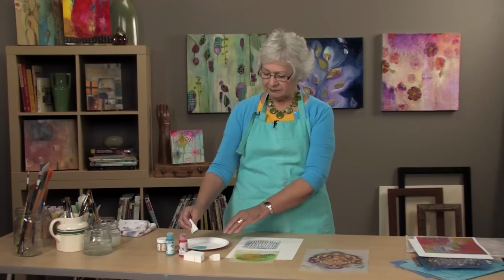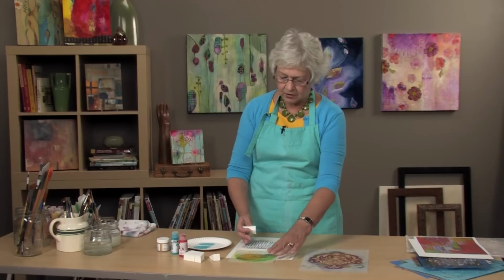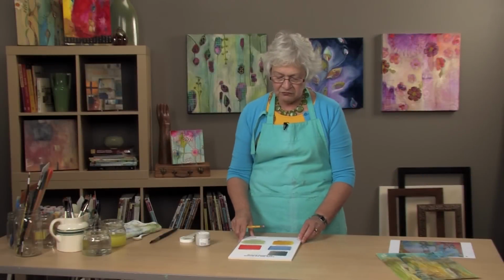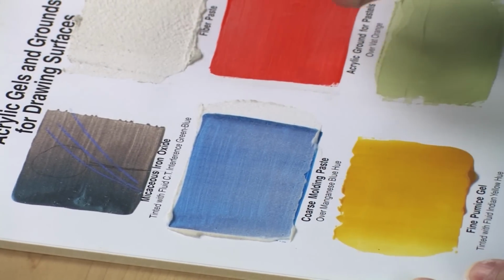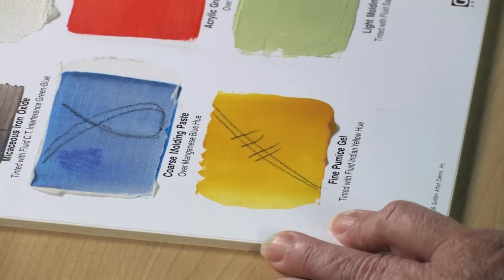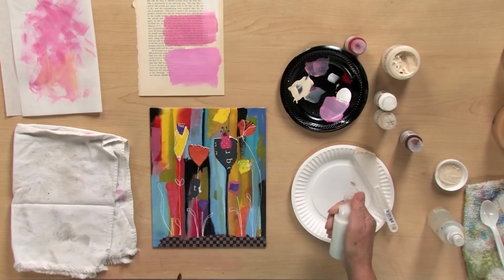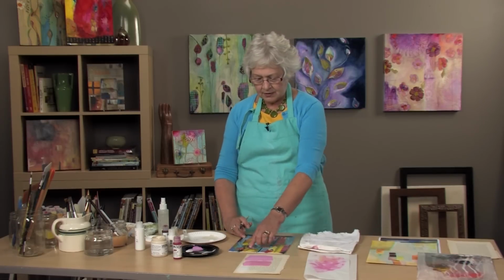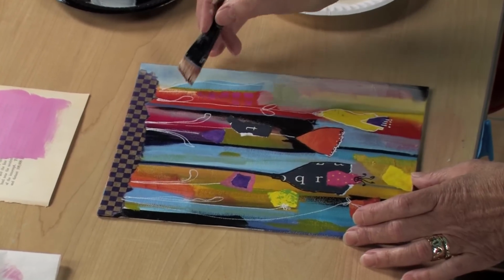Preview | Top 10 Acrylic Painting Techniques with Chris Cozen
follow along with Chris Cozen's Top 10 Go-To Acrylic Painting Techniques to improve your art and bring excitement to your acrylic painting experience! Just knowing which product can do the job, how to get that "look" you want, or how a color will react on your surface can make all the difference! Lessons cover new ways to use materials, ideas to use up that leftover paint, working with unusual surfaces and more so you can have fun expanding your acrylic painting boundaries today!

Preview Top 10 Acrylic Painting Techniques with Chris Cozen here now to learn fun and practical application techniques for stencils, how to draw on acrylics with graphite and pastel, and how soften bright color with glazes. for access to the full-length version of this video.